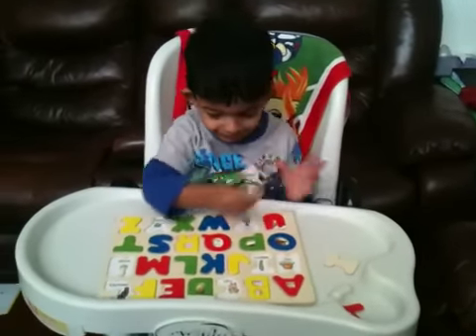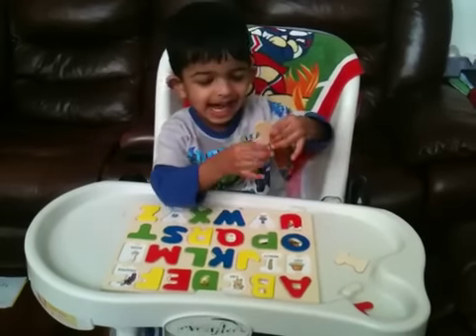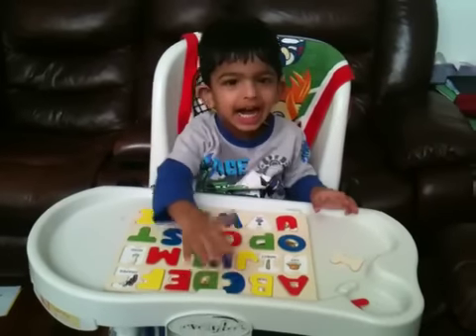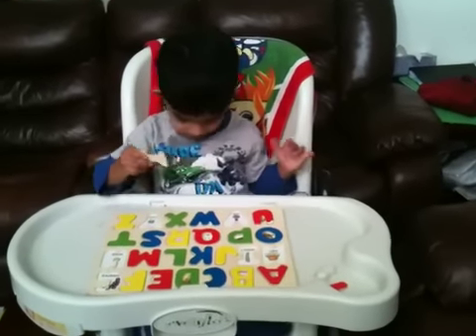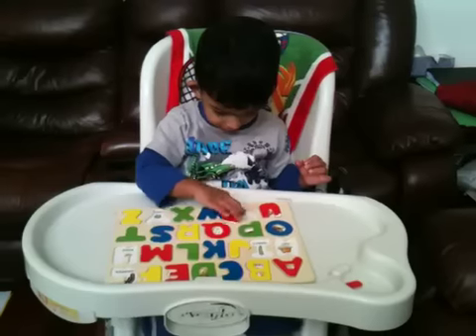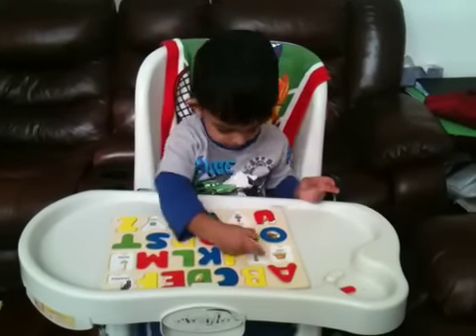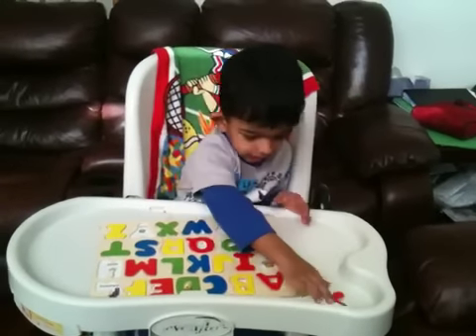Vishwa solves alphabet puzzle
Vishwa just turned 2 and solves his favorite alphabet puzzle all by himself!!